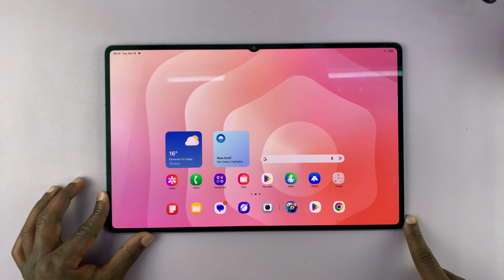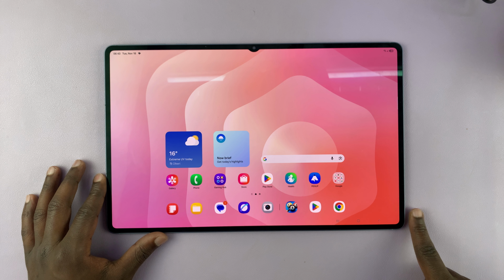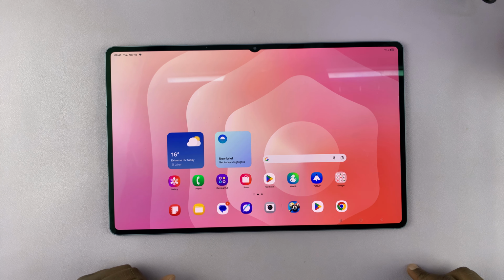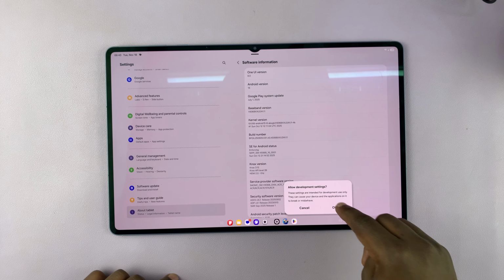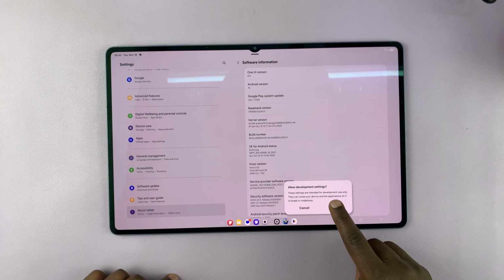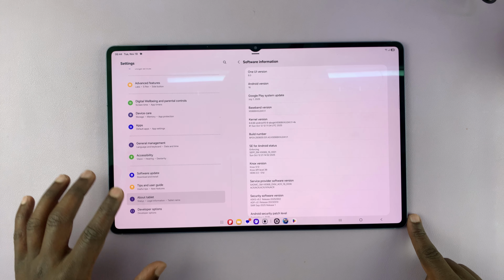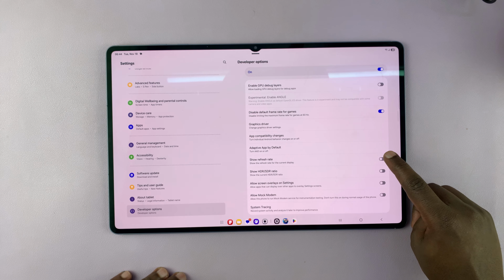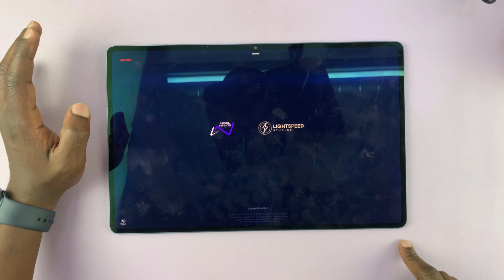How To Display Refresh Rate On Samsung Galaxy Tab S11 Ultra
Want to show the refresh rate on your Samsung Galaxy Tab S11 Ultra? In this step-by-step tutorial, we’ll show you exactly how to display and monitor the refresh rate on your tablet.

Whether you want smoother gaming, better video playback, or just want to know your screen’s performance, this guide has you covered!

How To Show Refresh Rate Samsung Tab S11

First enable developer options
Access Developer options
Find Show Refresh Rate

Samsung Galaxy Tab S11:

Cell Phone Tripod Adapter